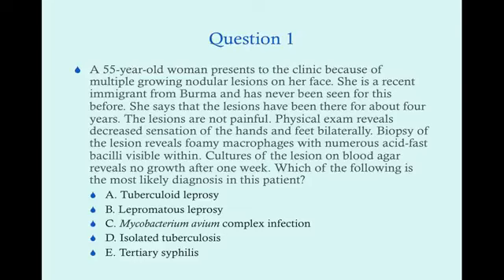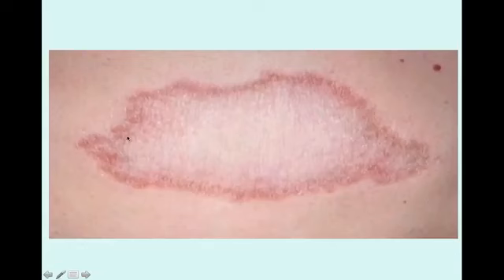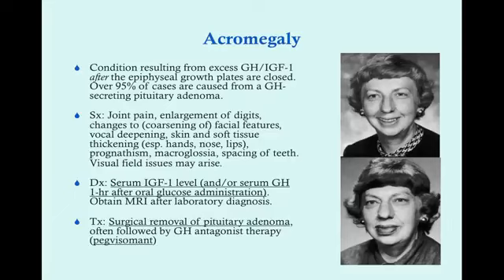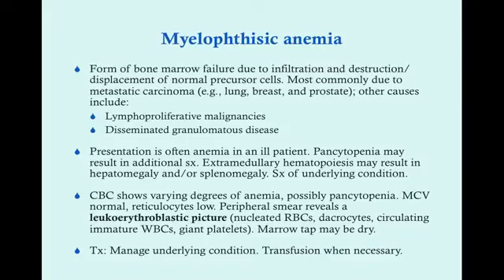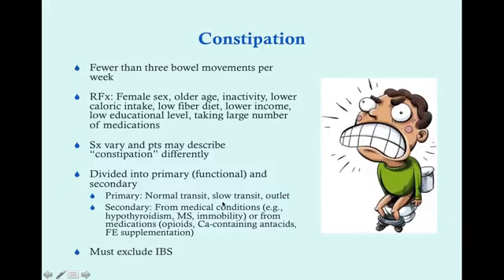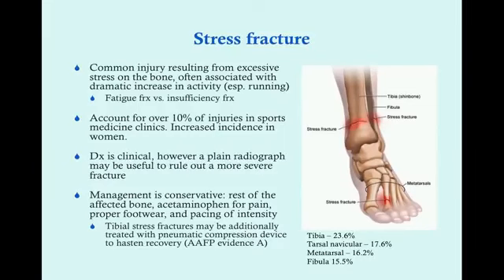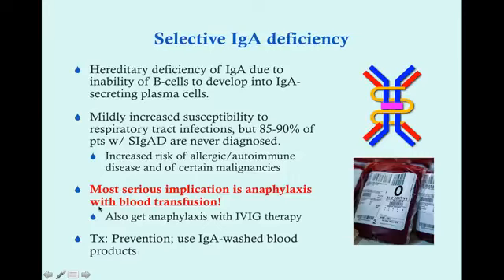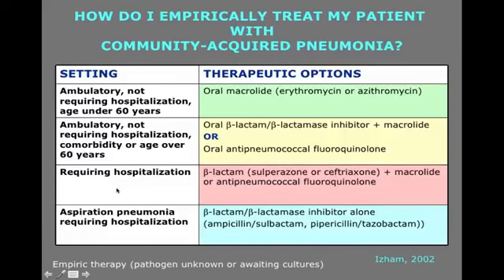Internal Medicine MCQ and answers with explanations...part 6